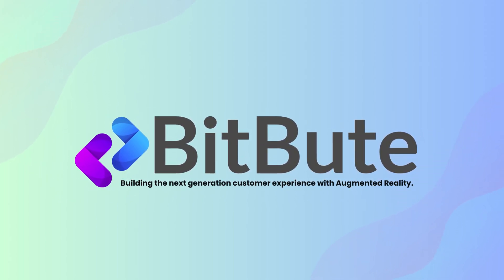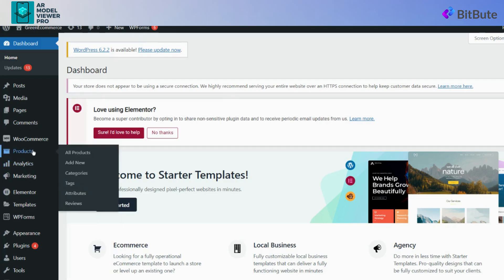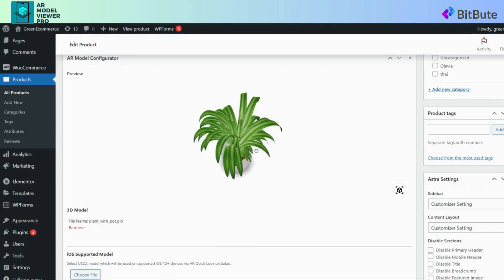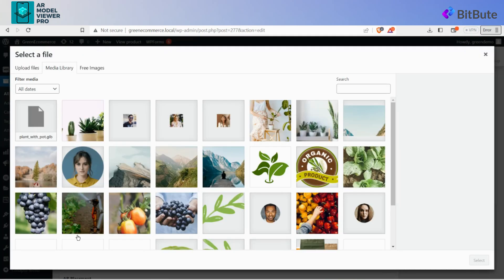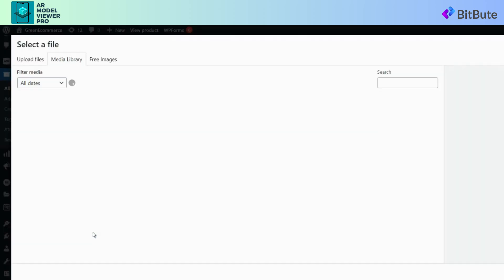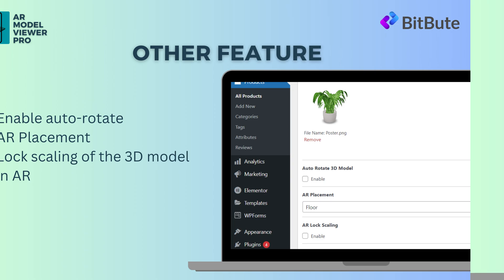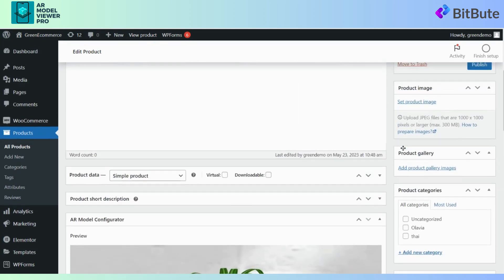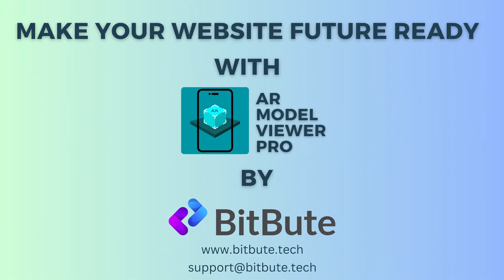AR Model Viewer Pro For WooCommerce - Give your customers the best shopping experience with AR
AR Model Viewer Pro For WooCommerce - Enhance Your E-commerce Website with 3D Models and Augmented Reality.

Are Looking to take your E-commerce to the next level? Adding eye-catching 3D models of the product on your Ecommerce website is simple with the help of the AR Model Viewer Pro, a strong WordPress plugin. You can provide a totally immersive experience that will help buyers better understand your product before making a purchase by enabling people to explore things in 3D and position them in their actual environment utilizing smartphones.

The AR experience can be tailored to fit your business with simple installation and a variety of customization choices. The AR Model Viewer pro WordPress plugin can enhance your woo-commerce and captivate your audience like never before, whether you're selling goods or showing off your product's 3D models.

00:00 Intro
00:29 How to add a 3D model with AR model Viewer Plugin and WooCommerce?
01:29 How to add a Poster Image to your 3D model?
02.19 How to add background to your 3D model?
03:08 Some other features of AR Model Viewer Pro like How to enable auto rotation of the 3D model, how to select AR placement of the feature and how to enable lock scaling.
04:45 How to change the "View In AR" button.
04:30 Contact Details.